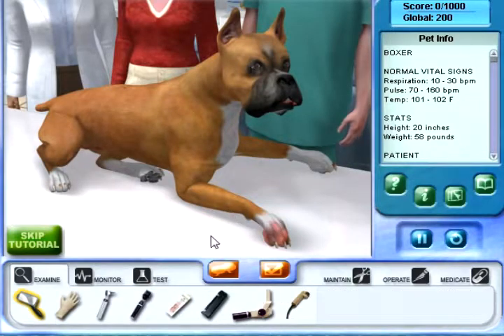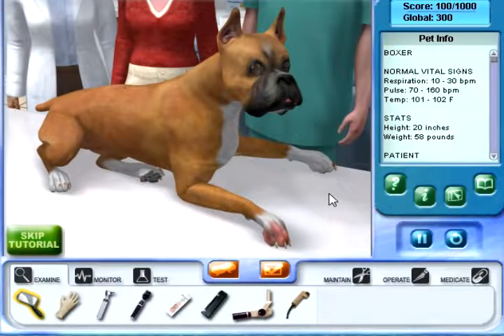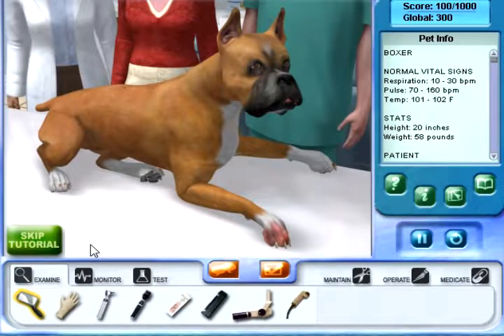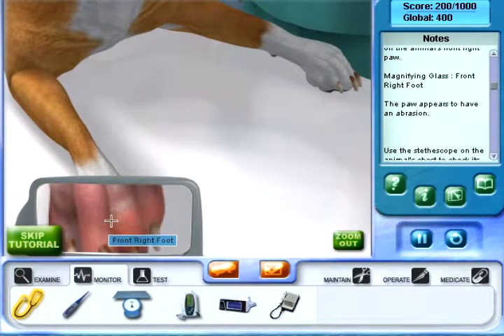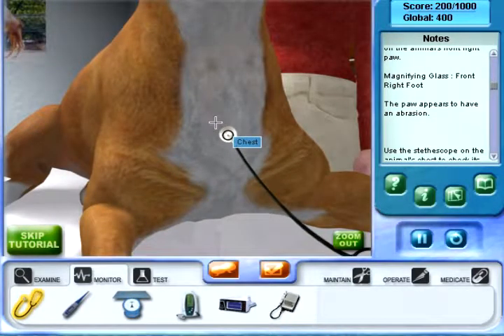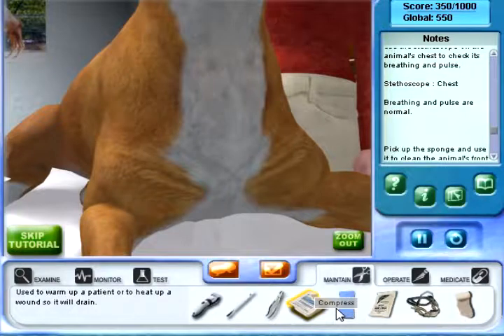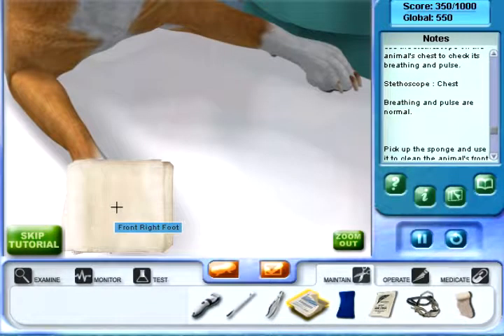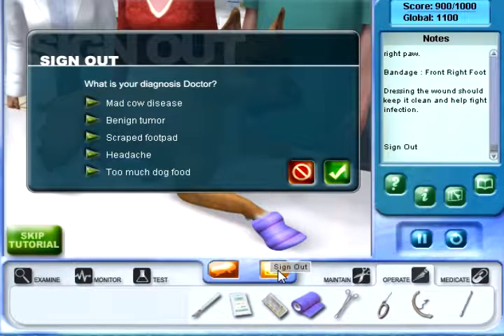Pet Pals: Animal Doctor – Help Dog with Paw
Animal doctor veterinarian PC game. Wash doggy with soap then help other dog and learn about vet cases.